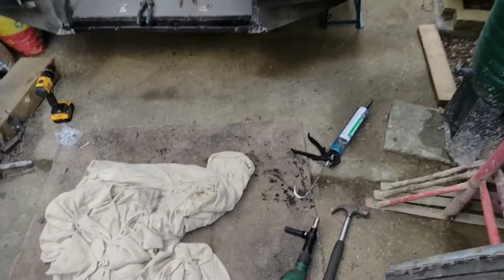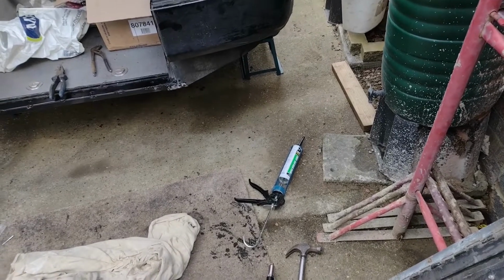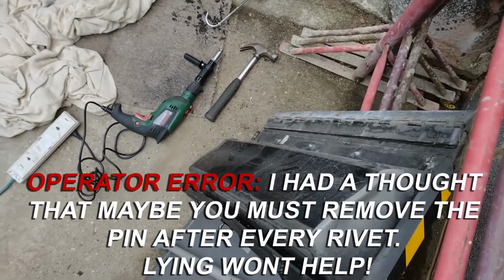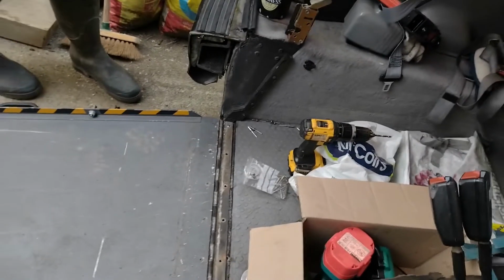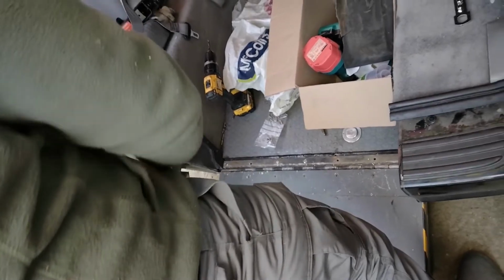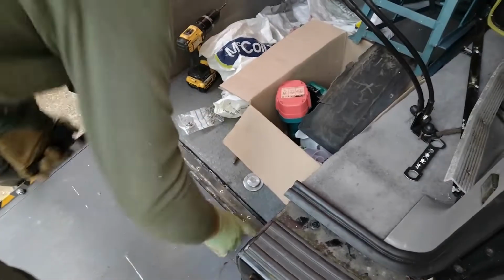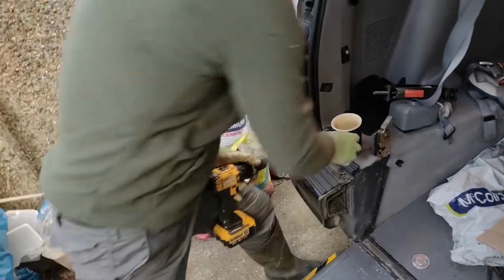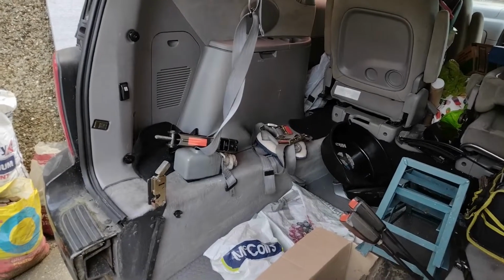Part 3: Welding the new box section cross member in place on my KIA WAV and re-fitting ramp.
All the preparation work is done and the new steel, after cutting to length, was clamped in place. 10Mm holes drilled in the floor for spot welds to the cross member. Tack welds to the front edge finished the welding.

The sided panels were pop riveted back on and some paint applied before the ramp was riveted back on.

As the floor wasnt corroded the ramp went back on in the same place so the tailgate shut perfectly. Just some sealing and paint to do.